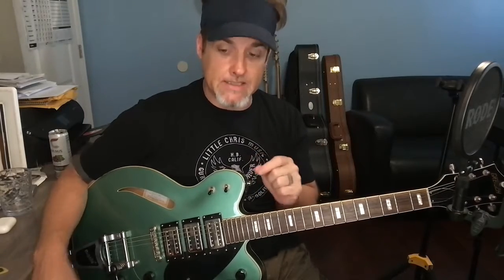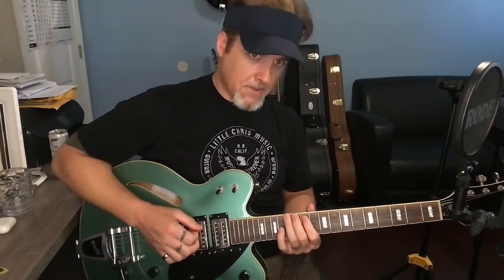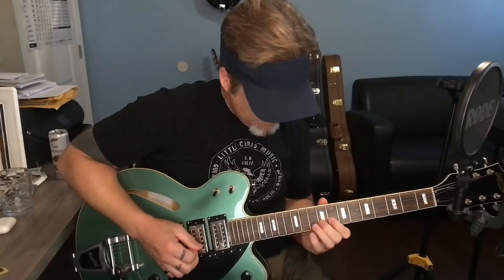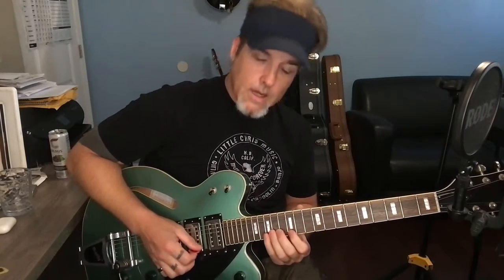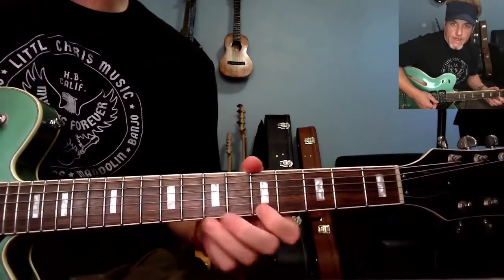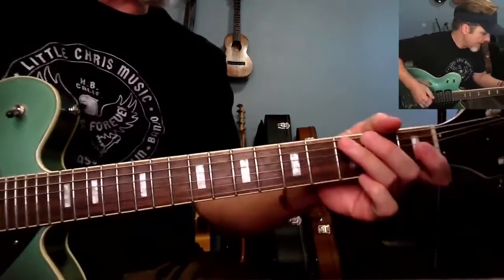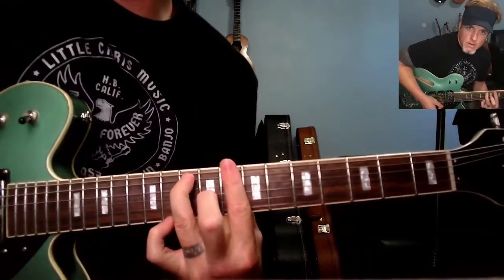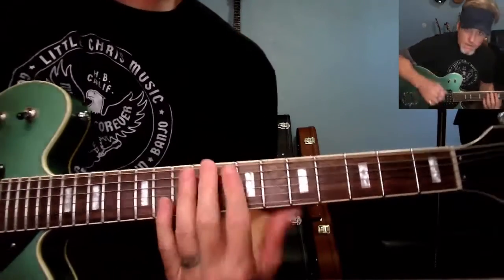Erica - 8-26-21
Heres what you need to work on this week.